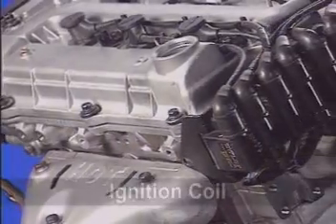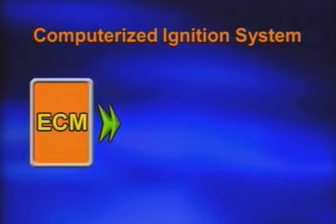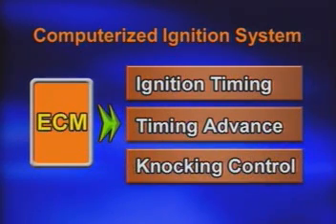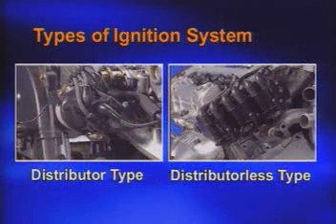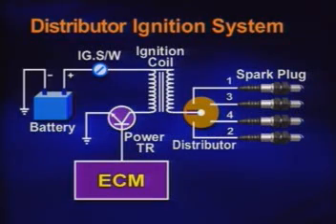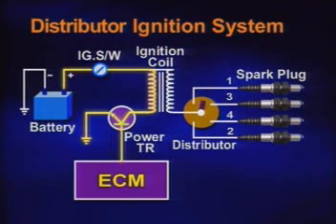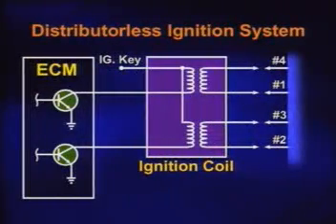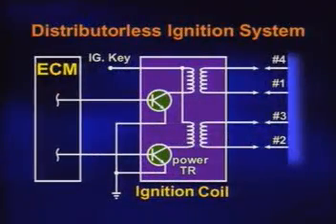Danh lua bo bin doil.mpg